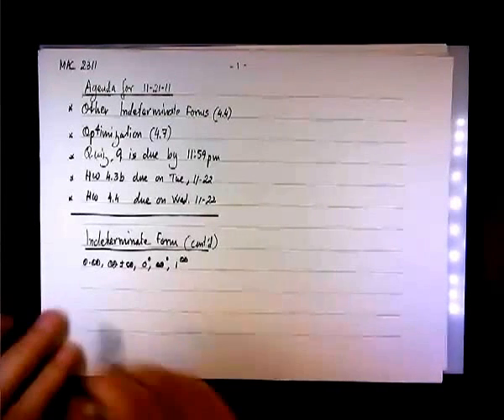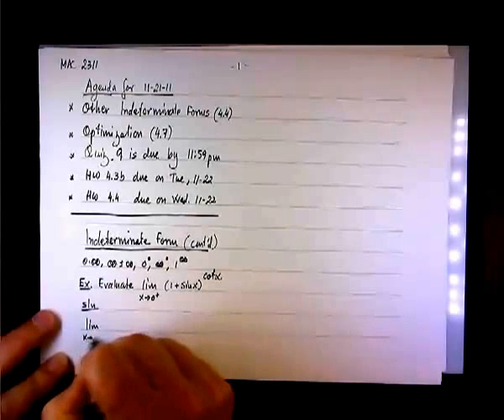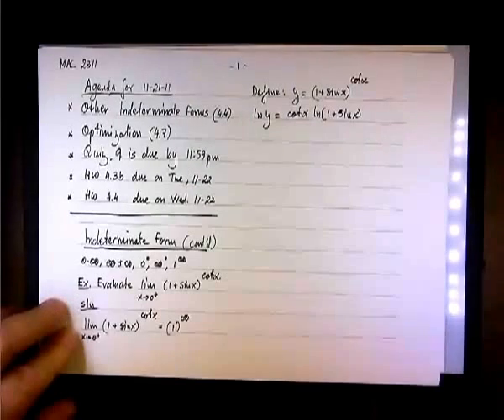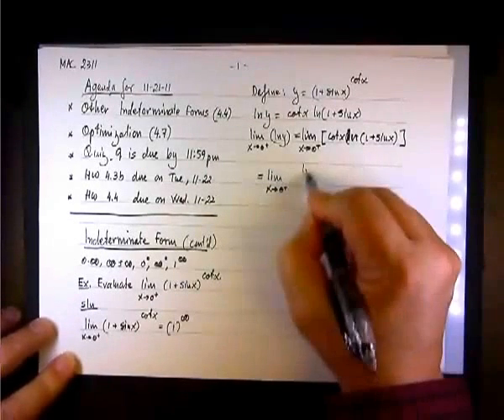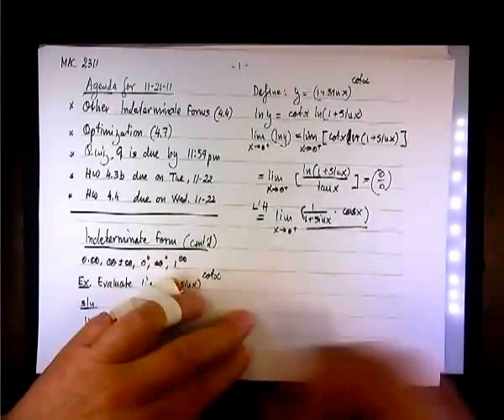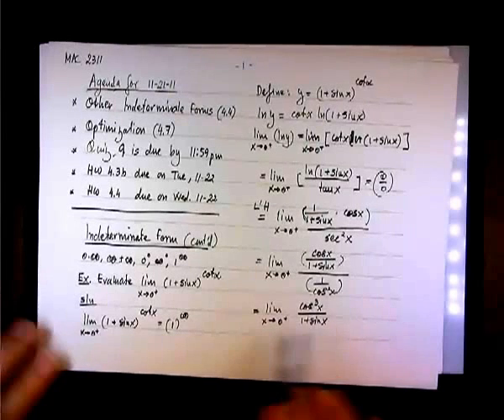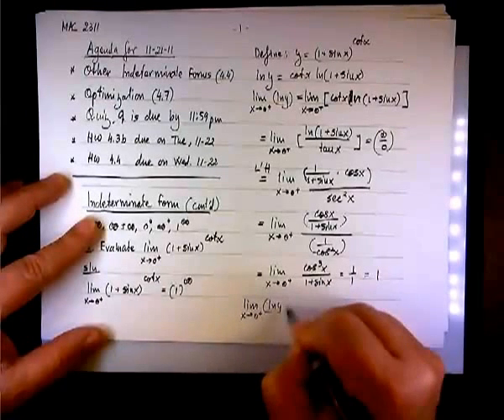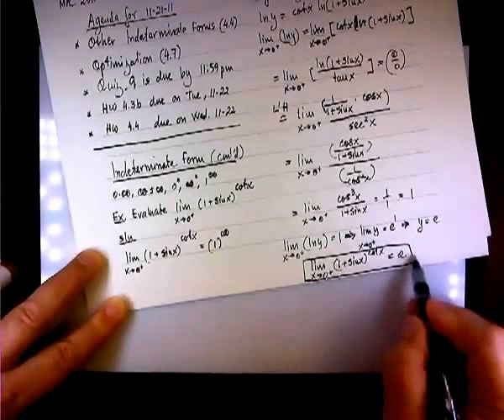L'Hopital Rule of other Indeterminate Forms.mp4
Calculus 1; L'Hopital Rule of Indeterminate Forms